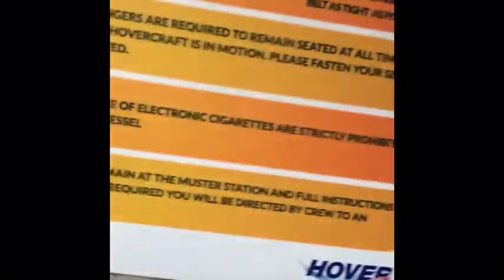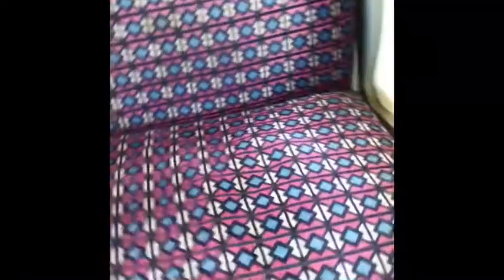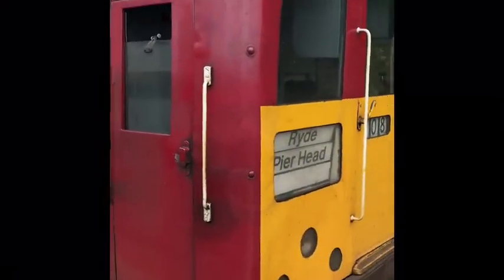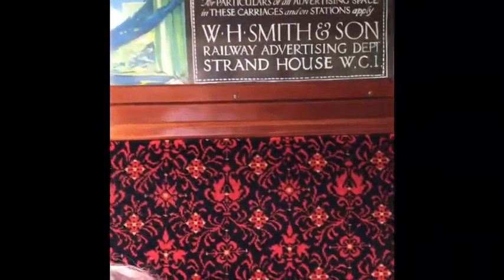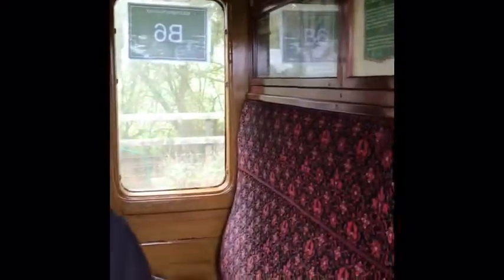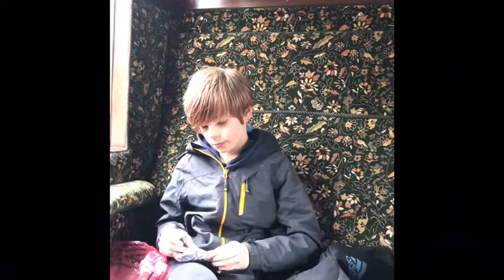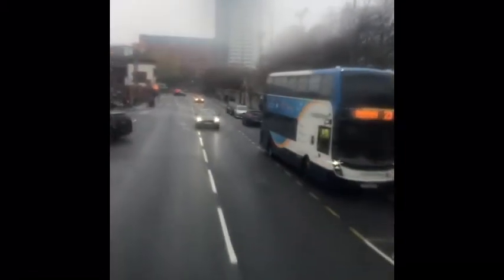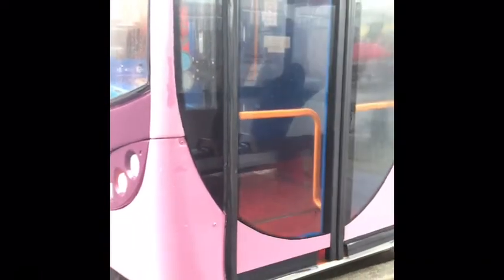Transport Challenge : Isle of Wight , Portsmouth Banter!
Me, flyingscotsman_a3 , Terrior114,  CE0948, and pendolino_390 go crazy in the isle of Wight!